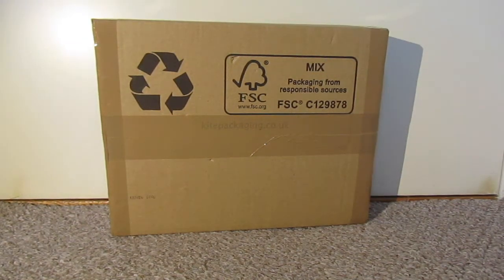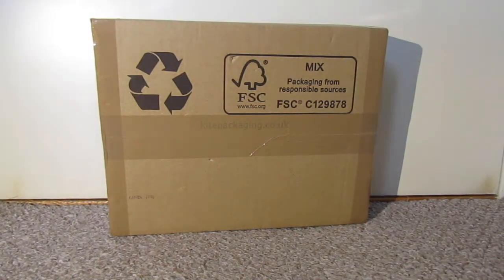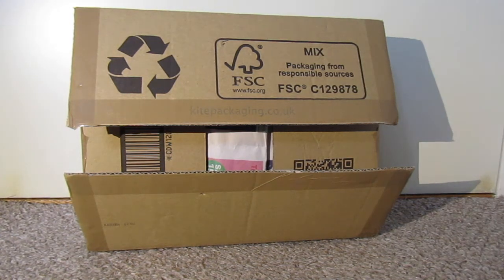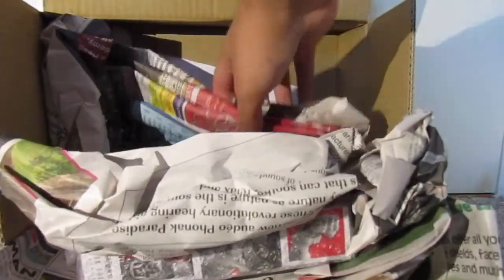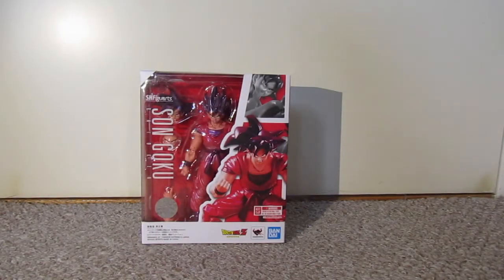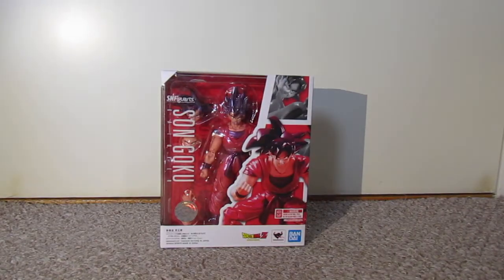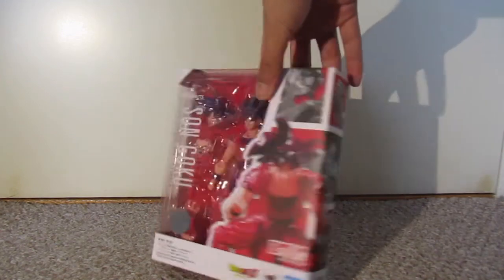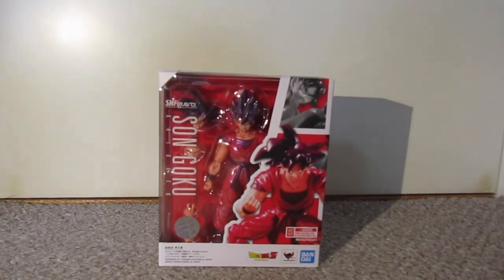SH Figuarts Dragon Ball Z Ebay Unboxing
Here is a quick video Unboxing my first ever SH Figuarts figure from Dragon Ball Z watch to find out which one!